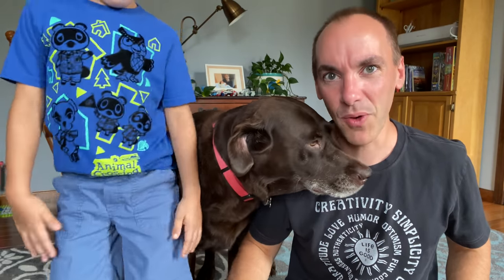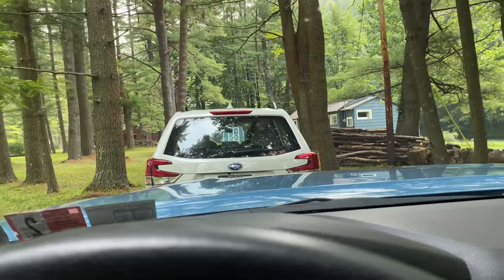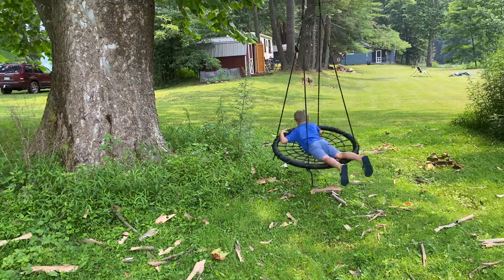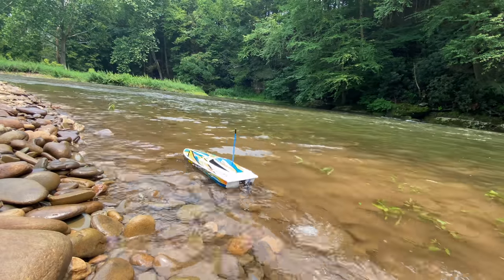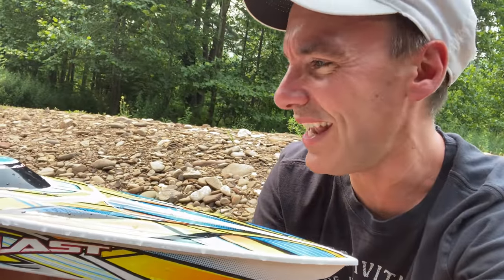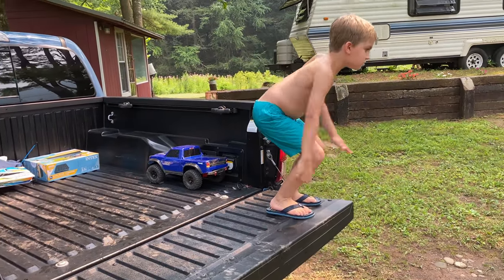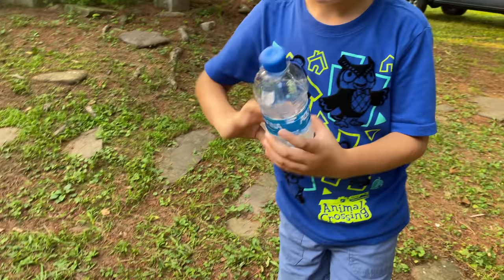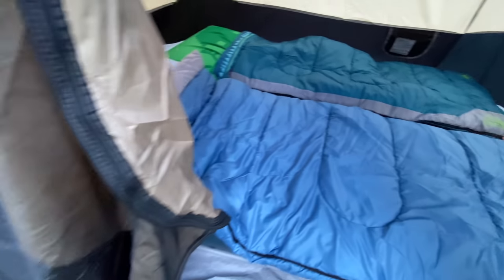Taking Our New RC Boat Camping | Guys Week Day 2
On day two of "Guys Week", we unbox our Traxxas Blast RC Boat then take a trip to camp to test it out and to sleep in a tent, one of Clark's goals for this week.